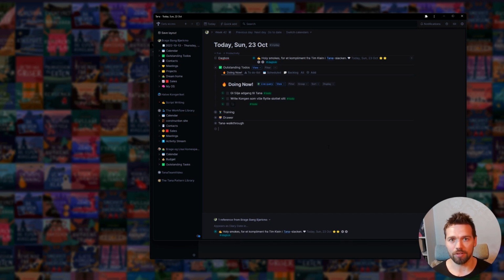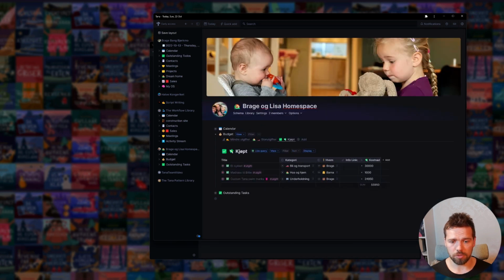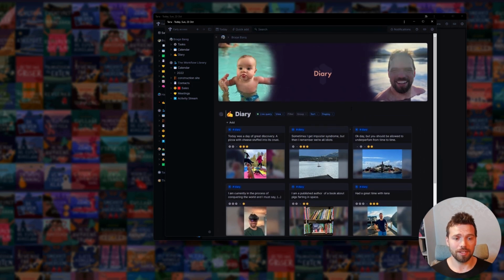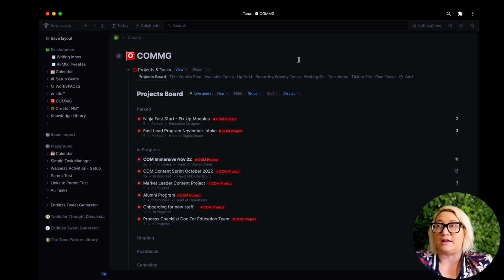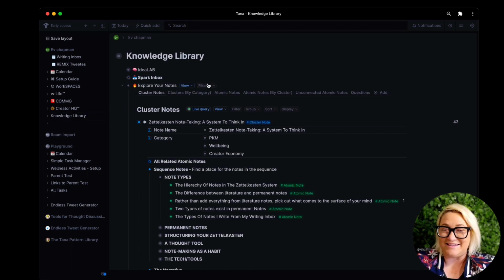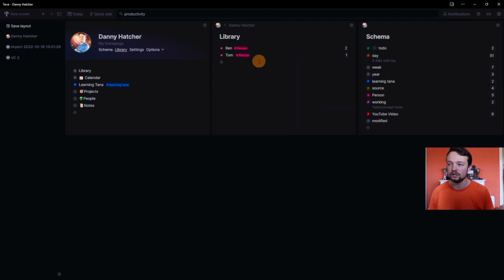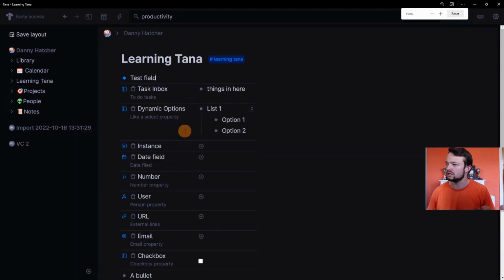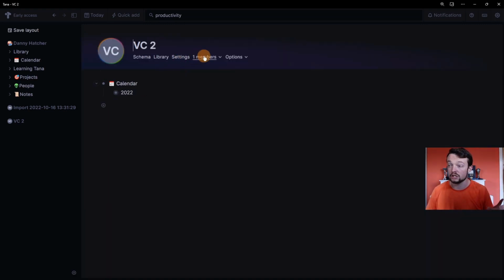Tana: 3 PKM Tours of Tana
// Stop doing busywork! Try Bento Focus Find the best productivity tools with our Tana has impressed many Obsidian, Roam and Logseq users around the world. This is three stories of how Tana is being used on a day-to-day basis.

00:00 - What is Tana?
01:44 - Brage Bang
10:45 - Ev Chapman
19:46 - Danny Hatcher

Keep Productive is on a mission to help you find the best productivity software for your work and life. Hosted by Francesco D'Alessio and a passionate software fan for the last 10 years.

On Keep Productive, we recommend the best tools for your situation.

Keep Productive is the creator of Bento, an iOS and Android to-do list productivity application.

💨 Carbon Ofset: Keep Productive offsets carbon with Bulb and currently is a small team consisting of long-time friends of 25 years - Francesco (host) and Steve (editor).